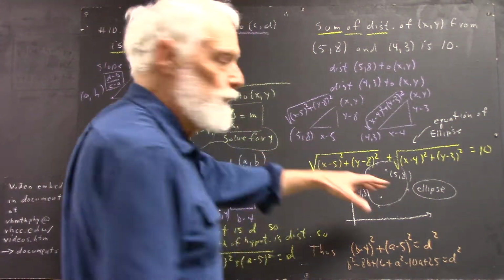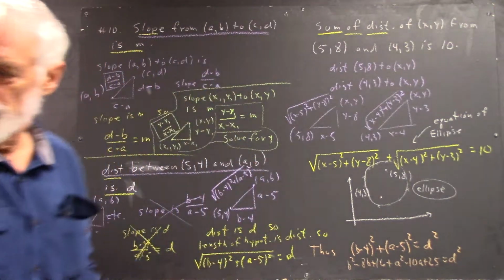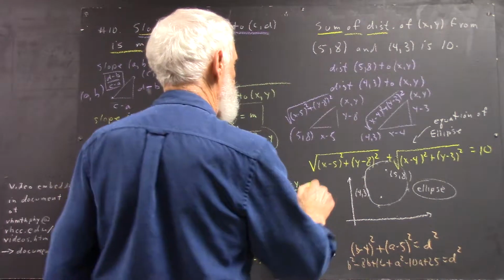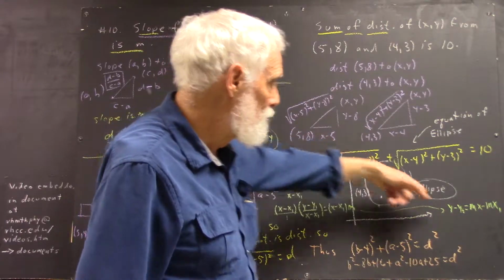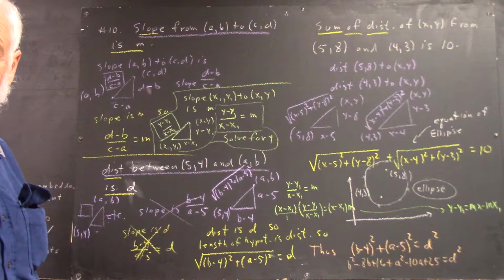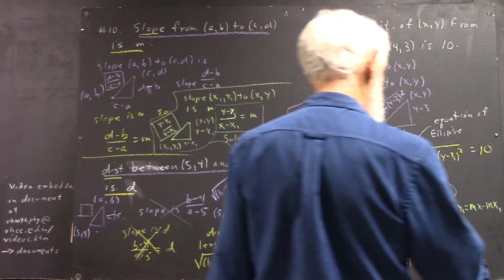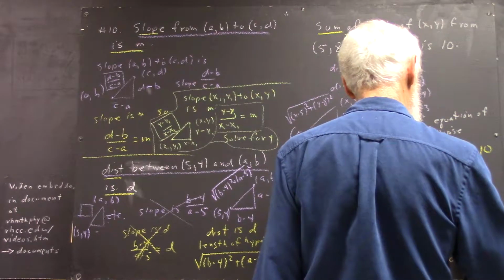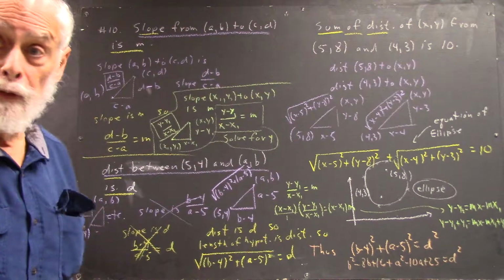dagMCR 1427 solving equation of preceding for y to get point slope equation 4